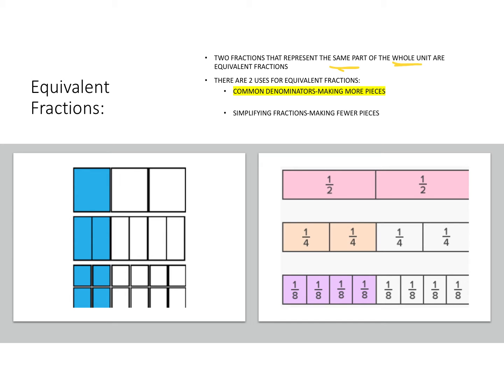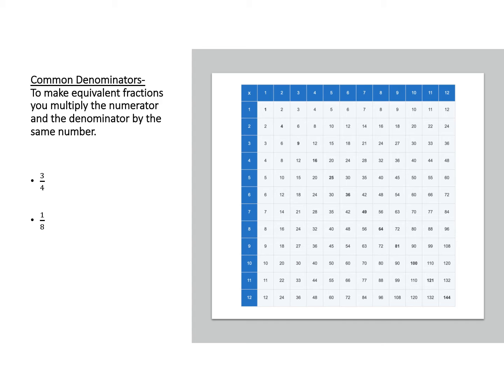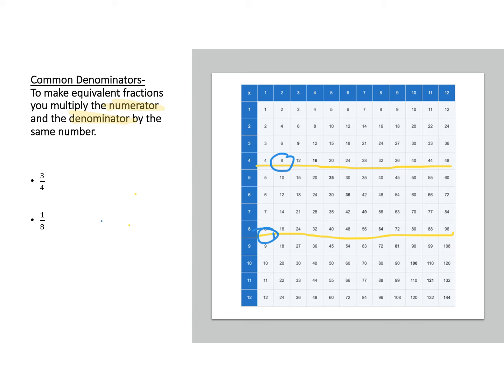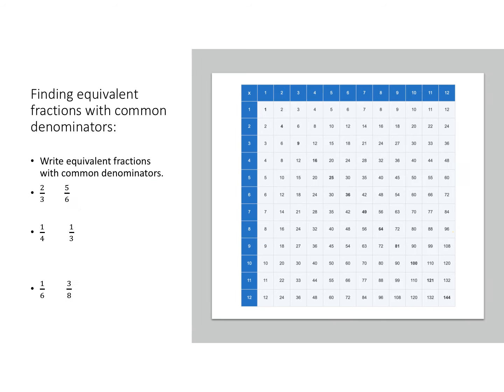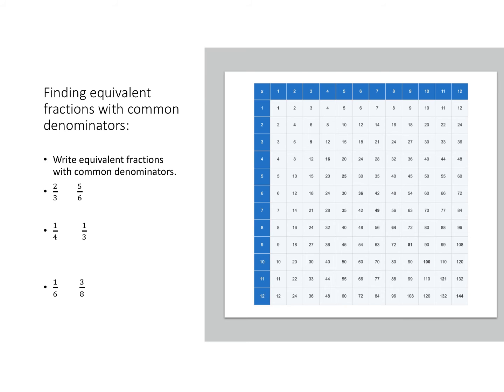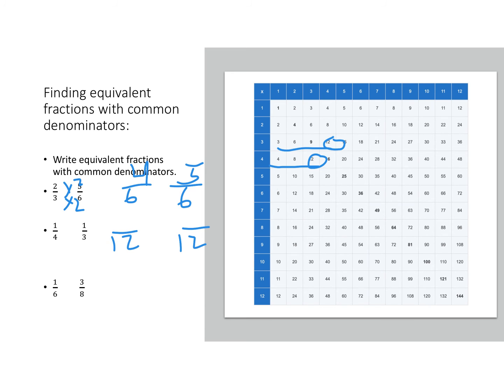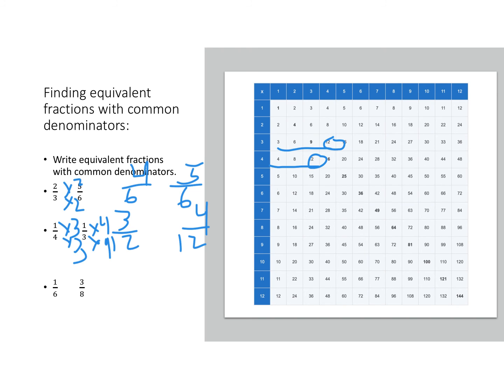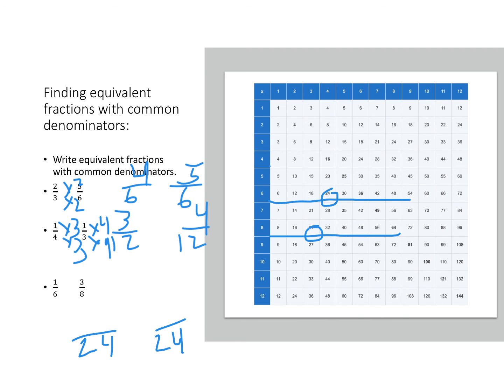fractions lesson 2 and 3 dmk.mp4